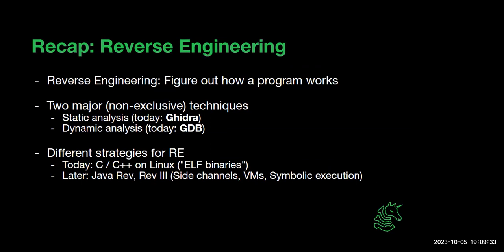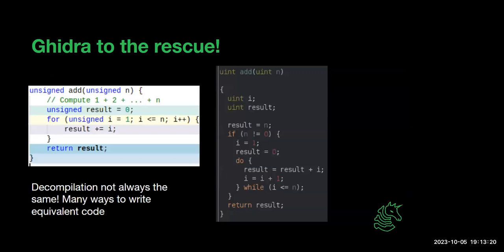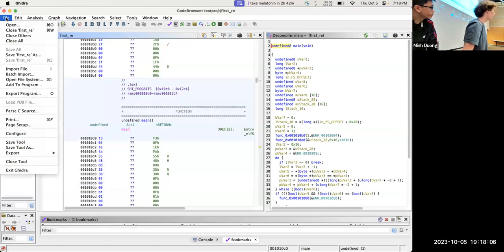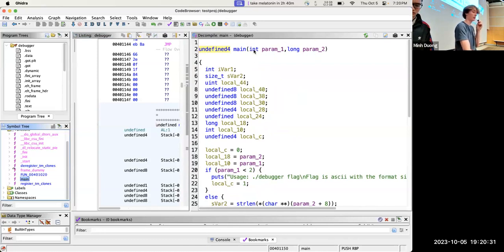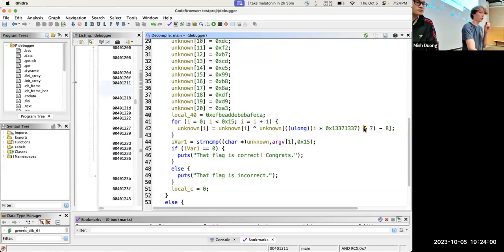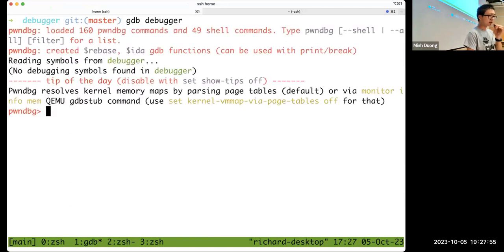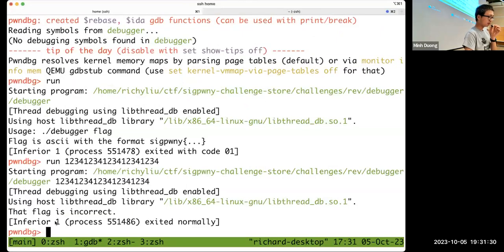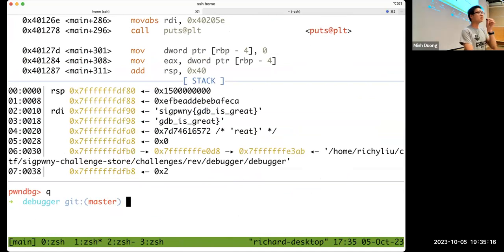FA2023 Week 06: Reverse Engineering II (2023-10-05)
This meeting covers x86 binary reverse engineering using Ghidra. Recorded on 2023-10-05.

This meeting was run by Richard, Pete, and Henry.